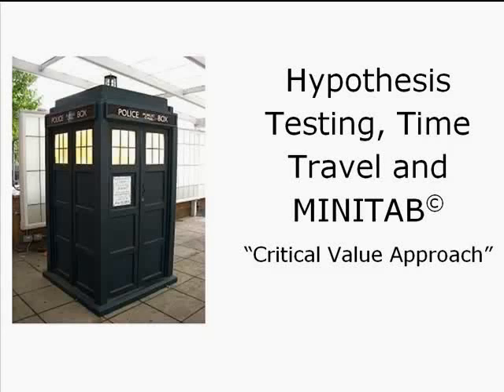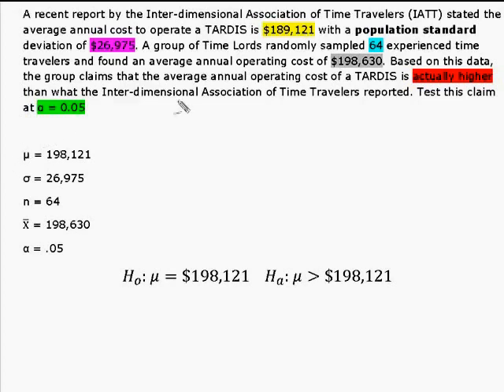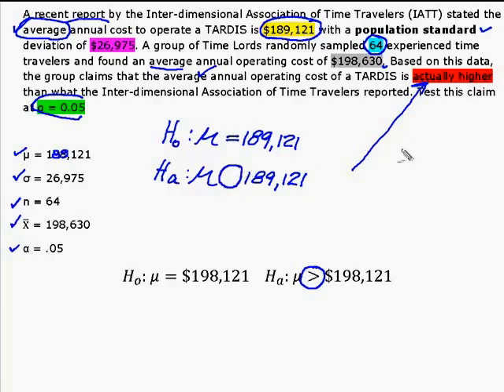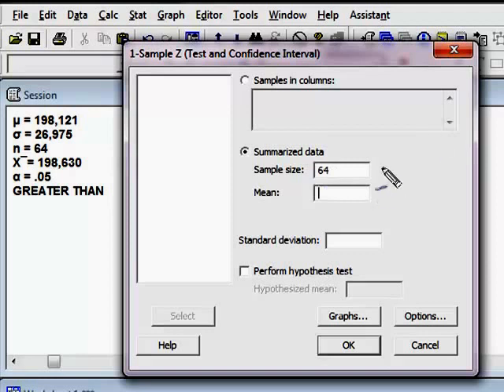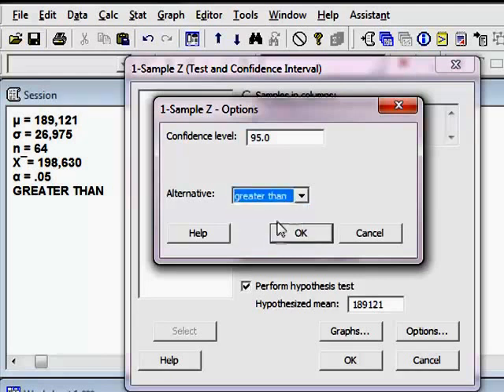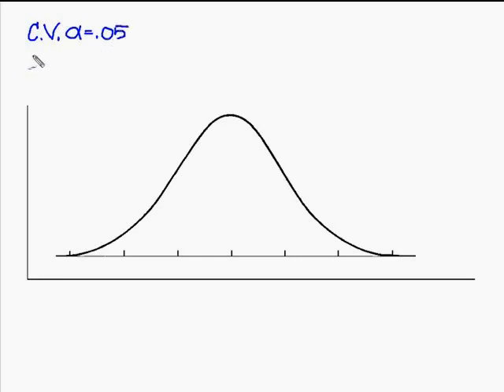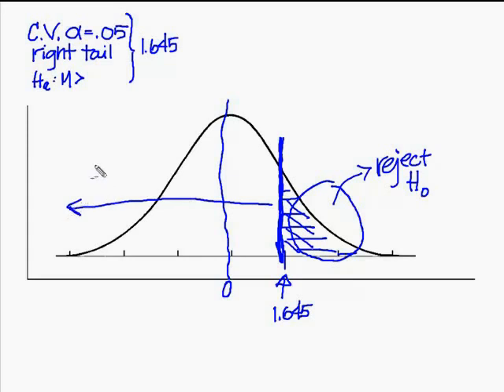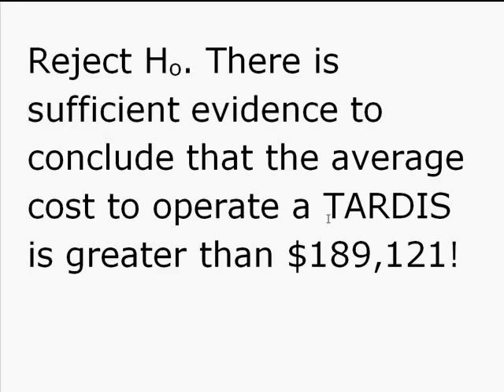Hypothesis Testing: 1 Sample Z Test for Mean Critical Value Approach (MINITAB)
This video explains how to conduct a Hypothesis Test for the Mean with the population standard deviation known (Z Test) and using MINITAB.